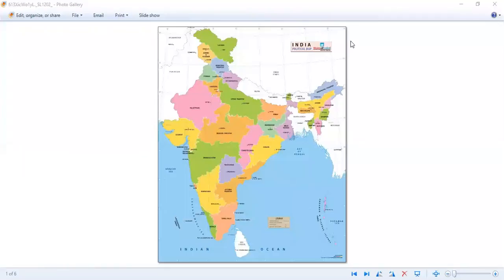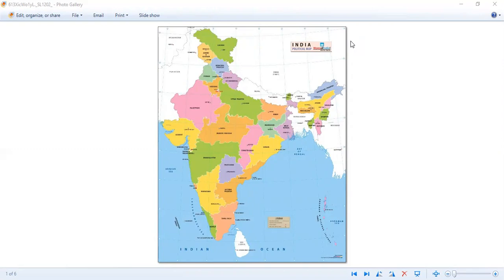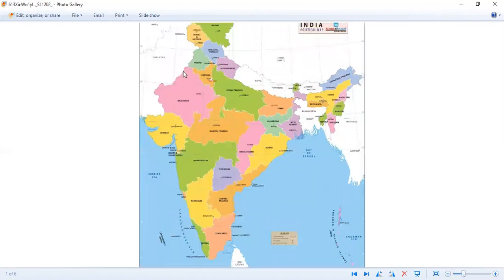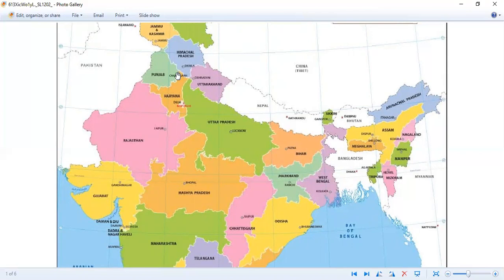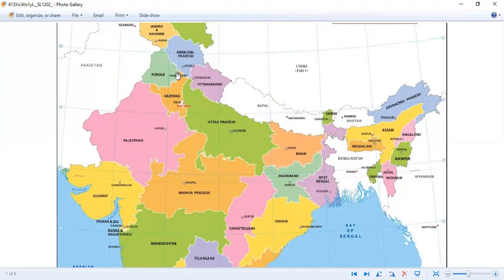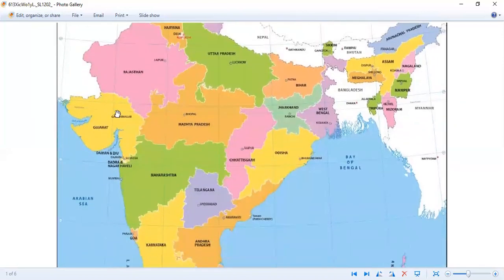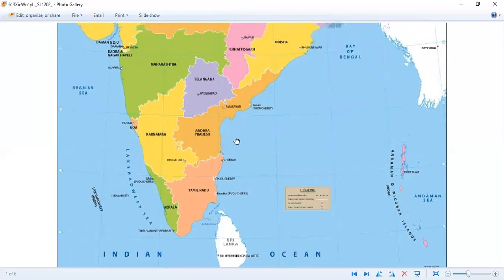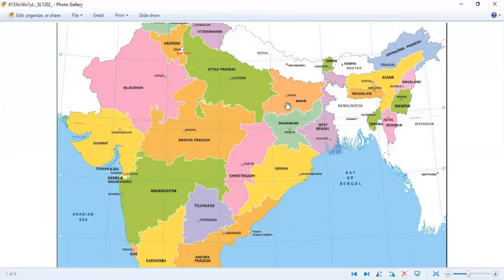BACKUP MAPWORK REVISION